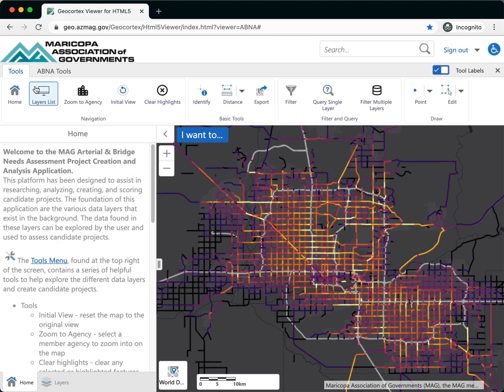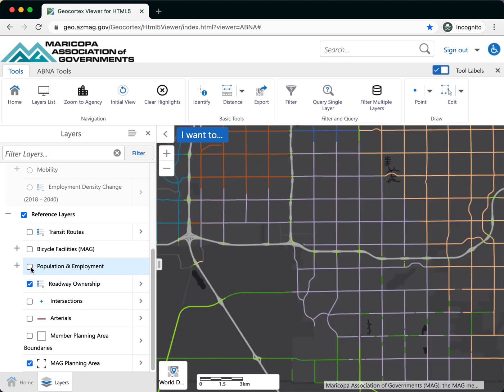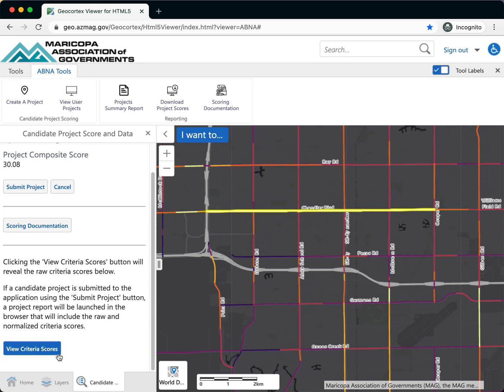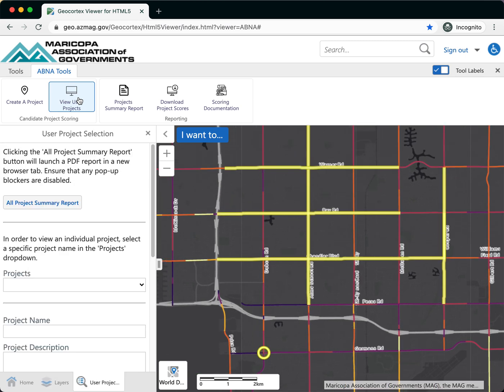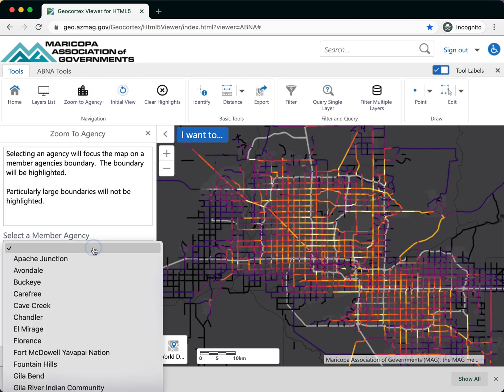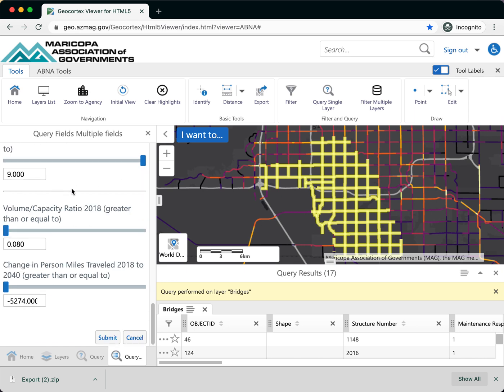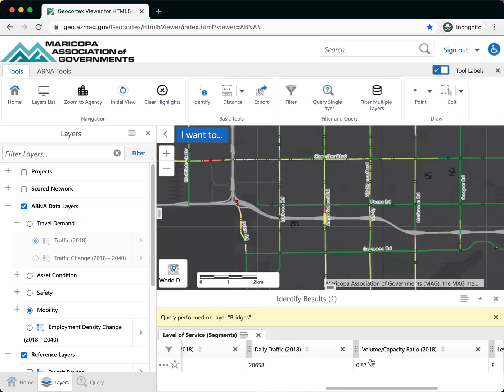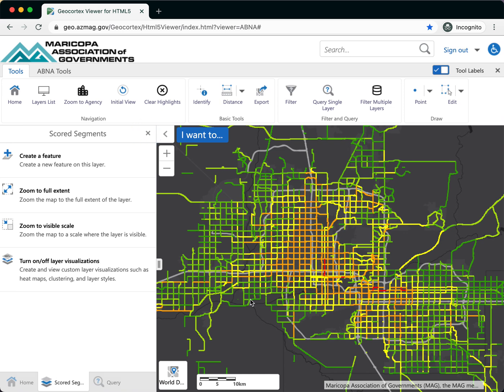Arterial Bridge Needs Assessment (ABNA) Platform Overview